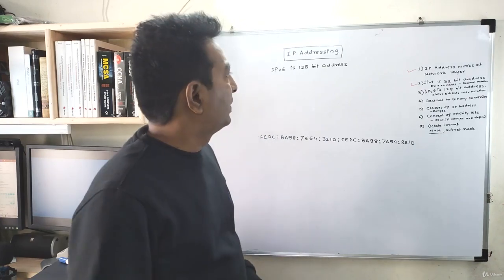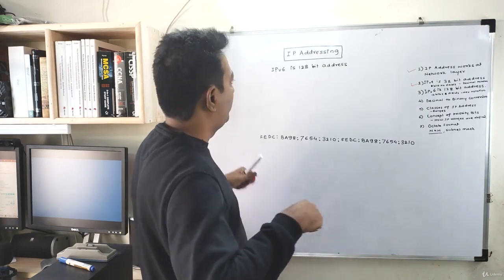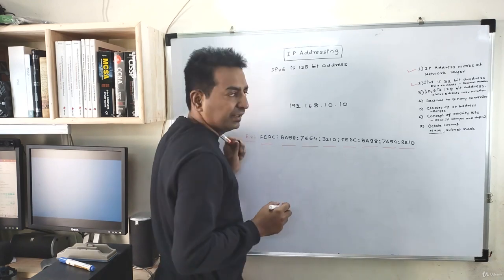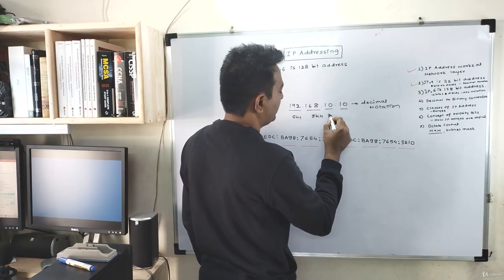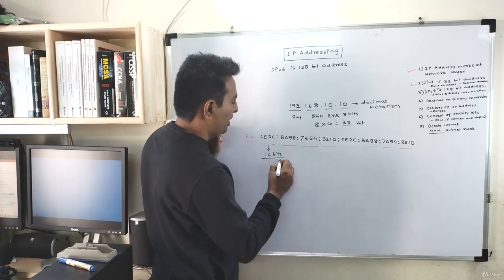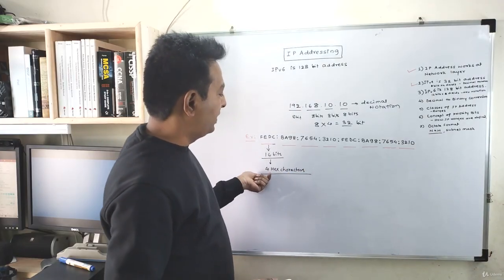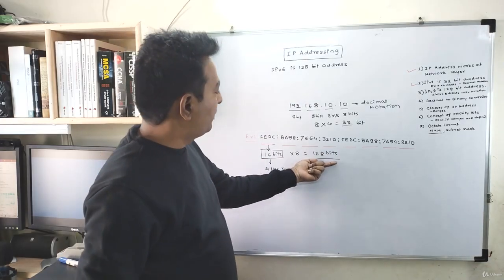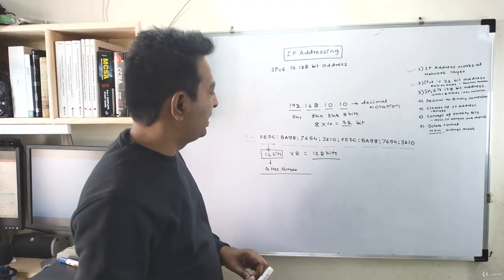🚀 "Domina las Redes Computacionales desde Cero hasta Experto" IPv4 Addressing Part3 IPv6